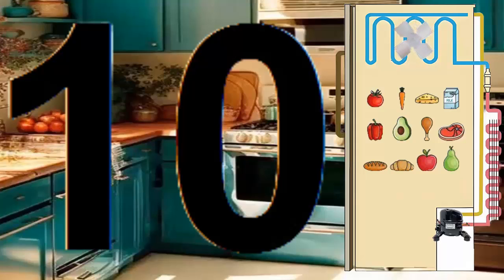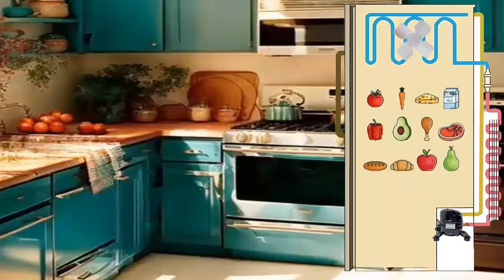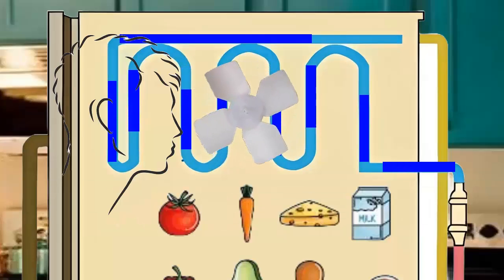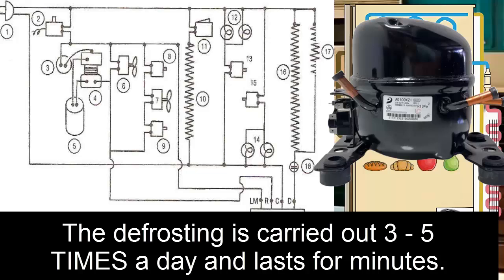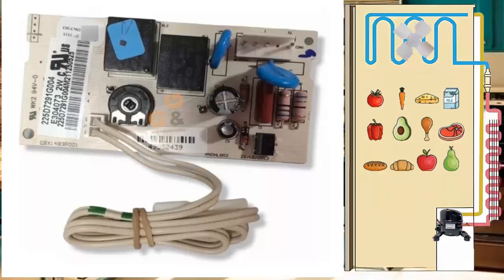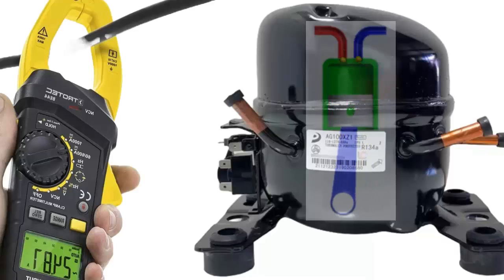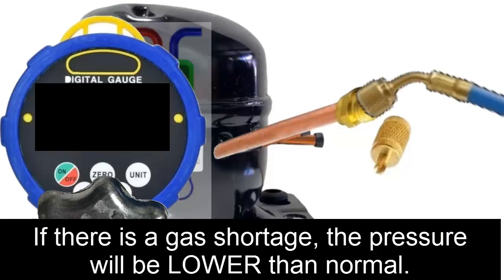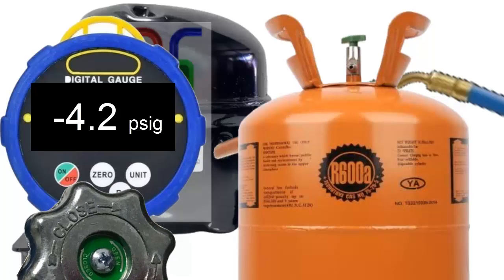Is Your Refrigerator Low on Refrigerant? Signs, Symptoms, and Quick Fixes!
How to Determine if Your Refrigerator is Low on Refrigerant